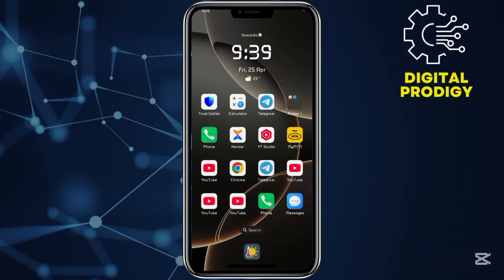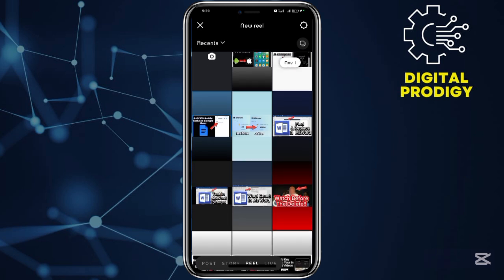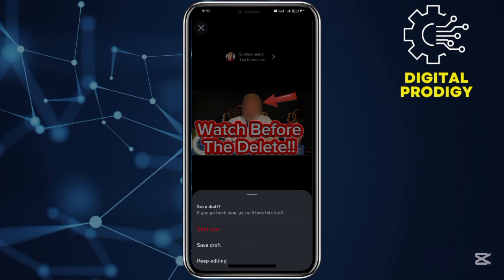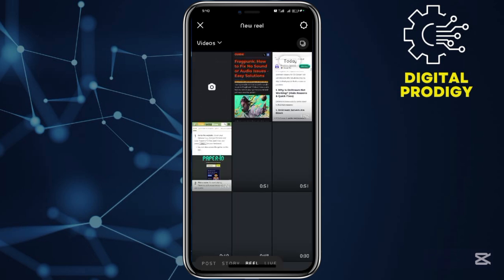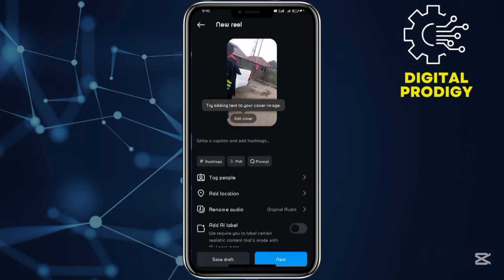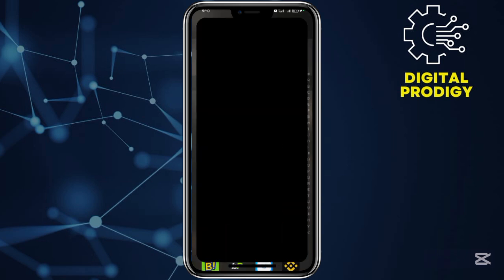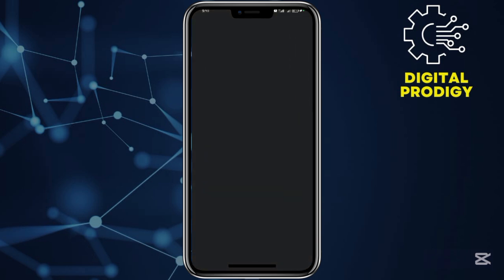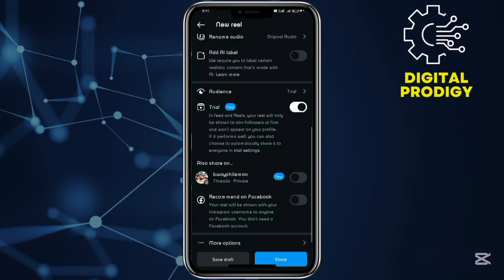How To Fix Trial Option Not Showing On Instagram